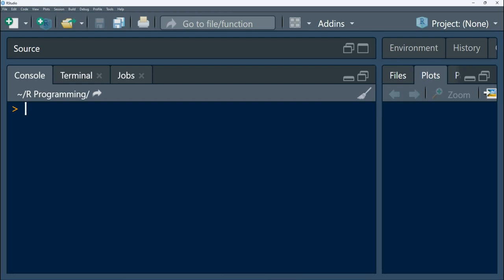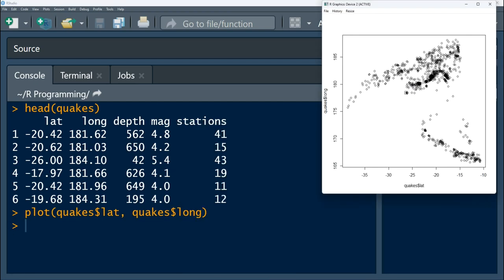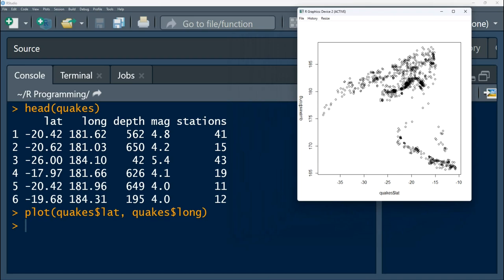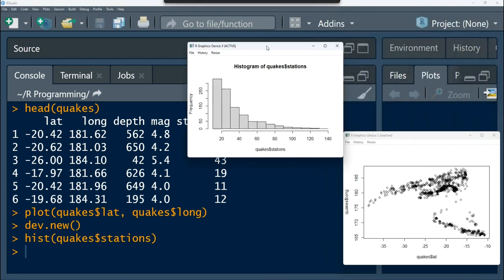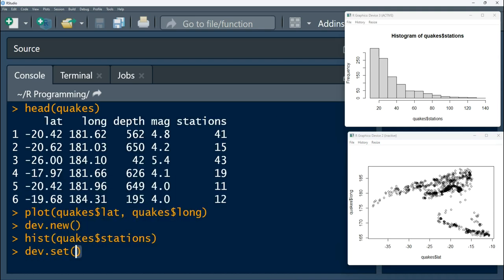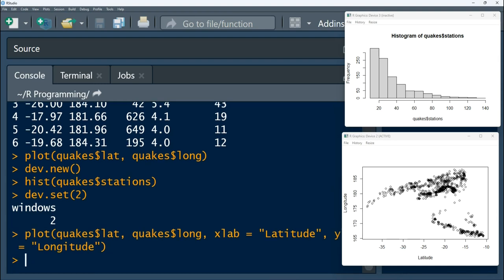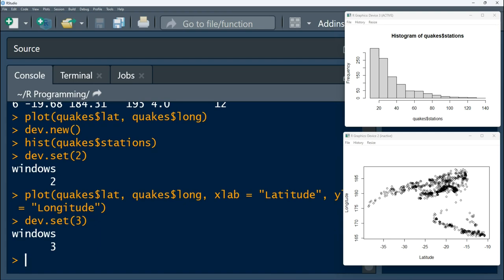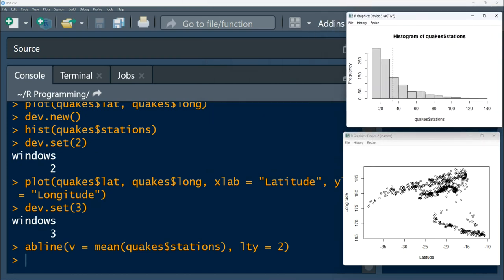Graphic devices in r | creating and switching between multiple devices in r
0:20 first plot
1:10 create another device with dev.new() function
2:10 switching between r devices using dev.set() function